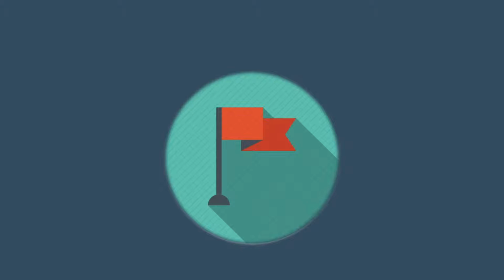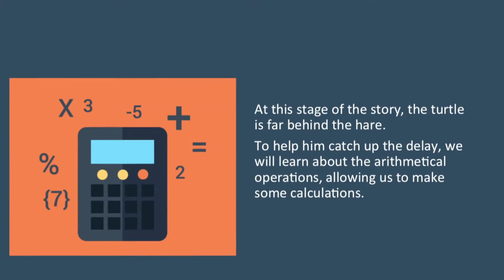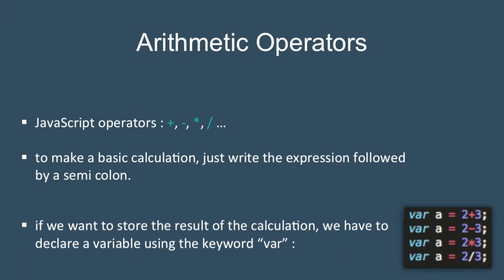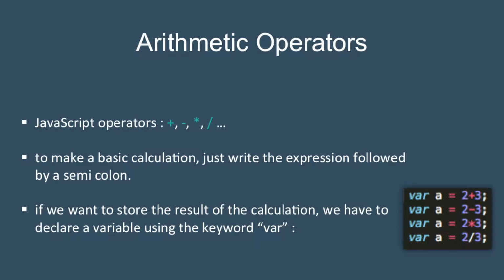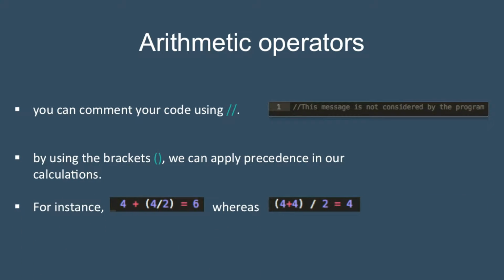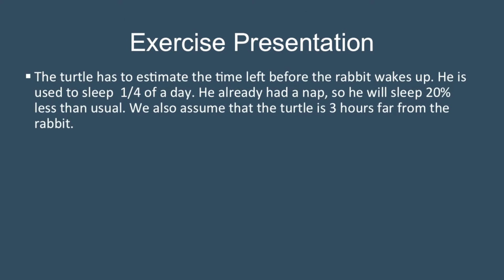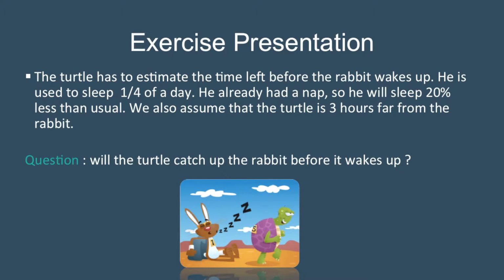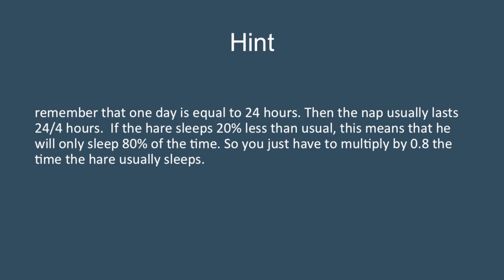Turtle JS: Chapitre 1